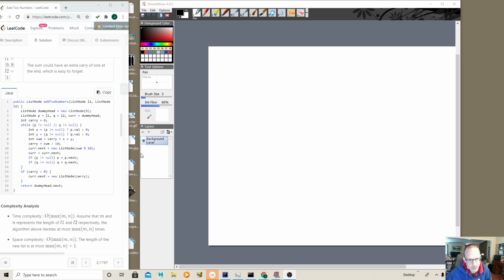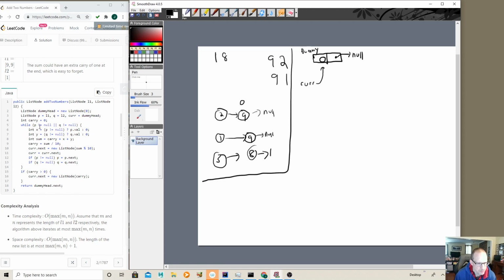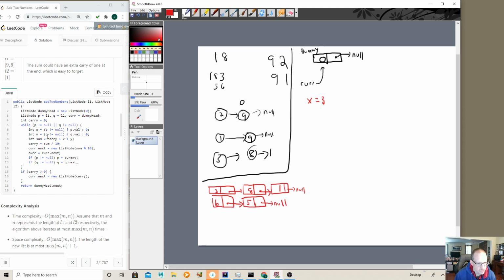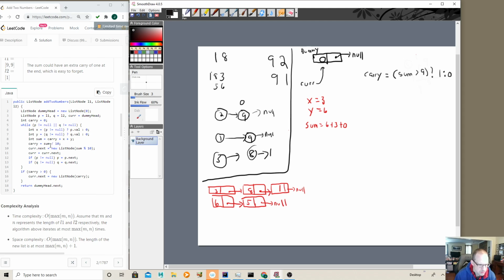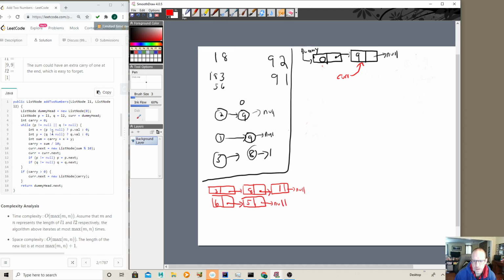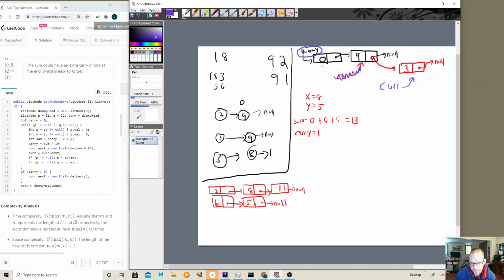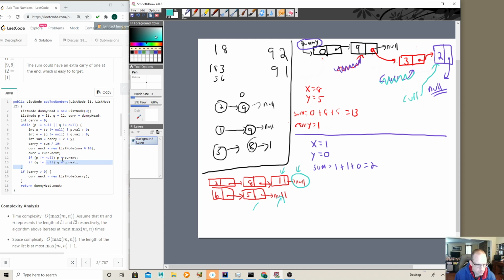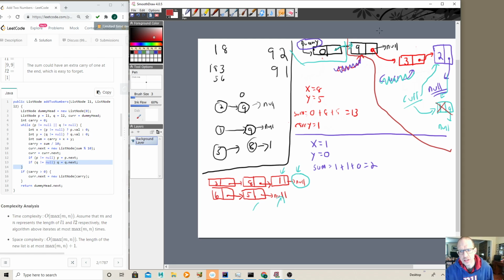LeetCode #2 explanation: Adding 2 lists together (Java)